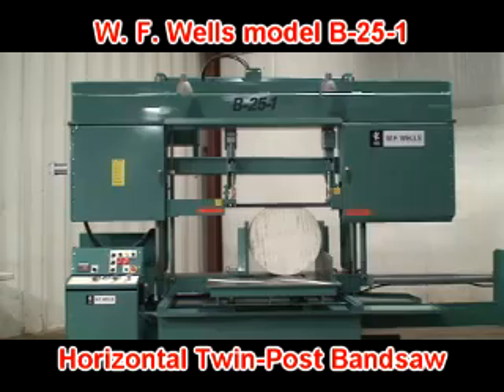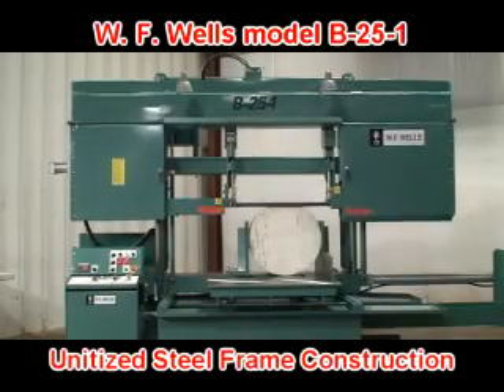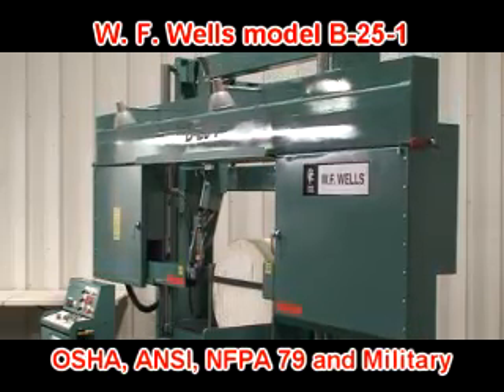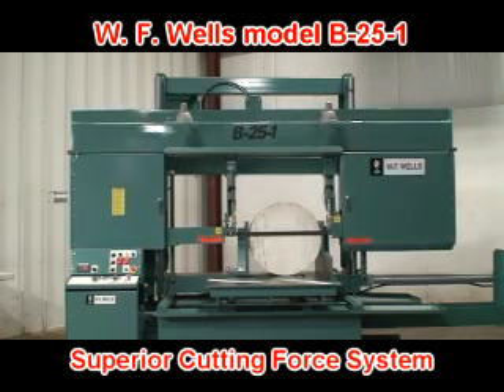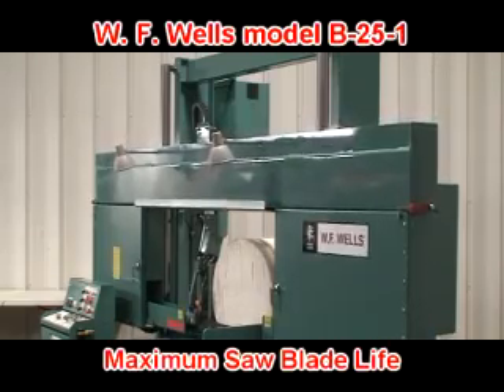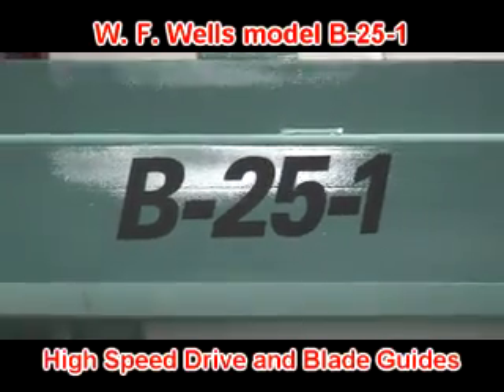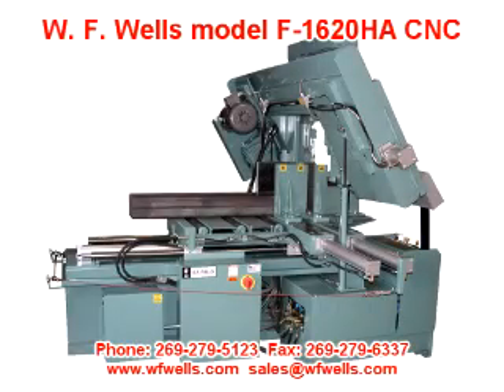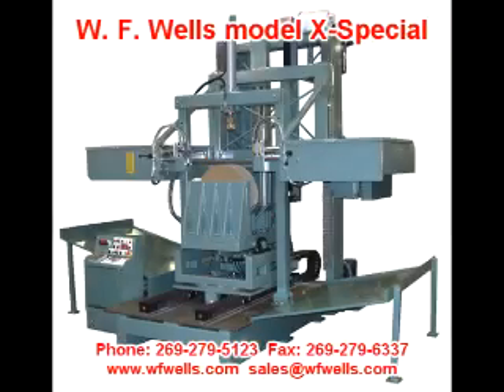B-25-1 Horizontal Twin-Post Bandsaw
WF Wells B-25-1 Horizontal Bandsaw 1-1/4 inch blade twin-post bandsaw
Capacity - 25" High X 40" Wide
Weight Capacity - 15,000 lbs
Blade Speed - 60-500 SFPM
Blade Size - 1-1/4" X .063" X 22'-6"
Blade Guide - Carbide Blocks with Roller Back-Up
Blade Tension - Hydraulic
AC Vector Drive
Bandwheel Size - 26"
Vise - Full Stroke Hydraulic
Blade Drive  - 7-1/2 HP, AC Vector Drive
Sawing Force - 0 - 750 lbs
Coolant Capacity - 15 Gallons
Hydraulic Capacity - 20 Gallons
Hydraulic Drive - 5 HP Motor
Work Height - 28"
Outfeed Table - 24" X 40"
Vise Jaw Height - 17"
Shipping Weight - 5,800 lbs
Electrics - Wired to NFPA 79 Machine Tool Standards